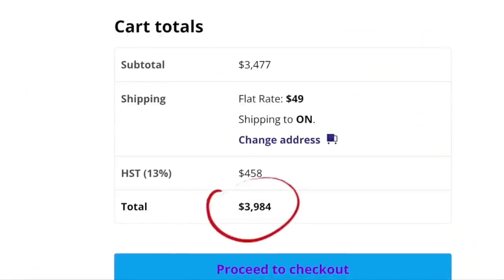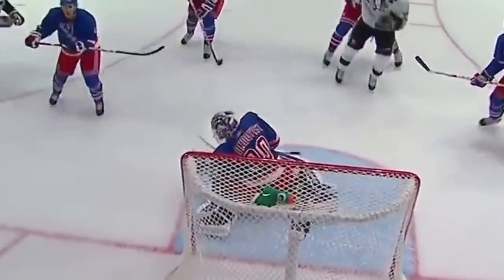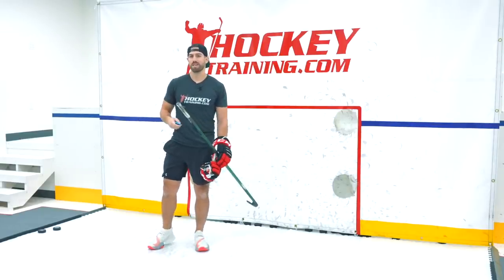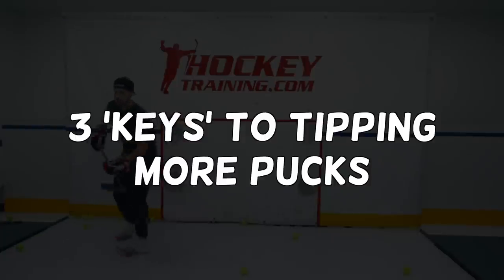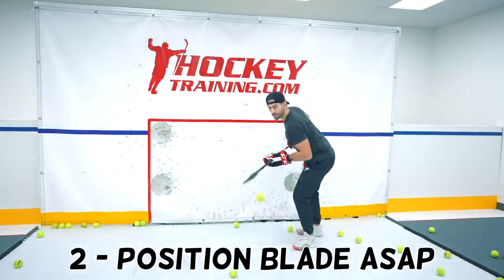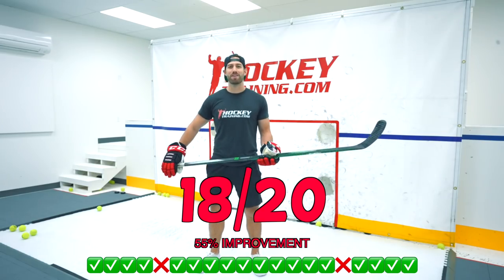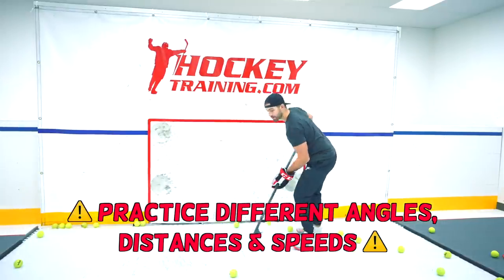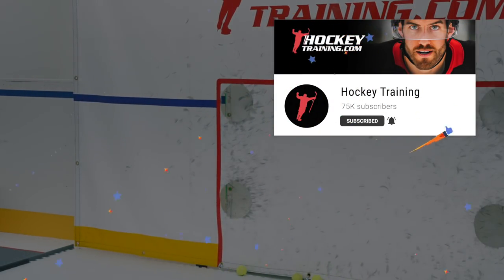I Spent $4,000 To Learn How To Tip Pucks 💸🏒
Can I improve my tipping in just 7 days? I made myself a challenge to find out.

I bought this $4,000 ball machine (don't worry I'm using it for tennis too) to see if I could finally learn how to tip pucks. It's something I've never practiced and, to put it frankly, I suck at. Watch to find out how the 7-day challenge went, and learn my Top 3 "Keys" to tip pucks better.

What hockey challenge should I do next?

0:00 - The Challenge
1:05 - Day 1 Test
2:50 - 3 Keys To Tipping
3:15 - The Results
4:20 - How You Can Get Better